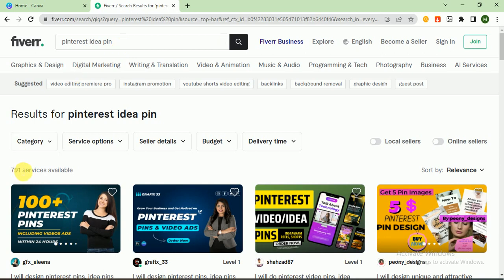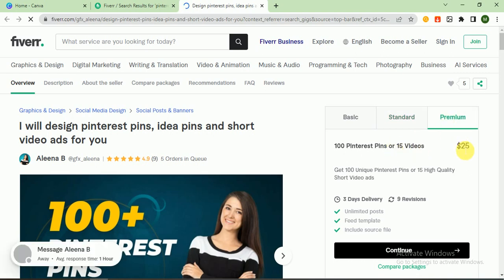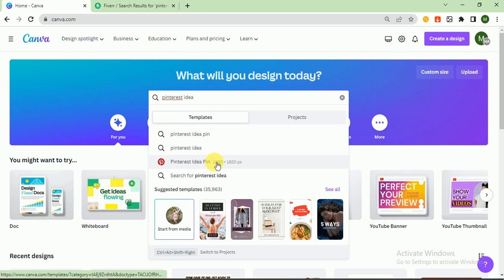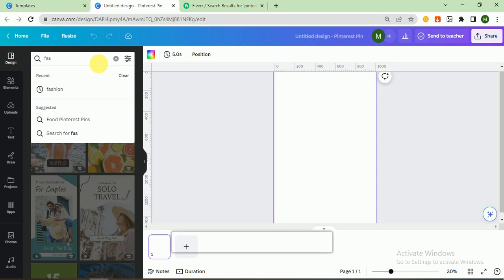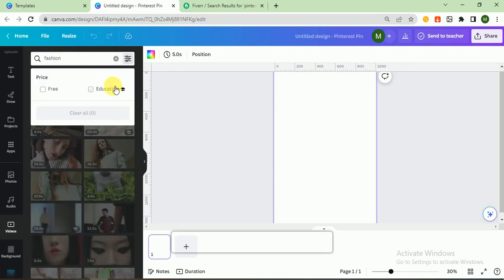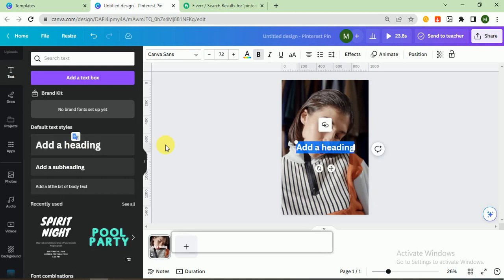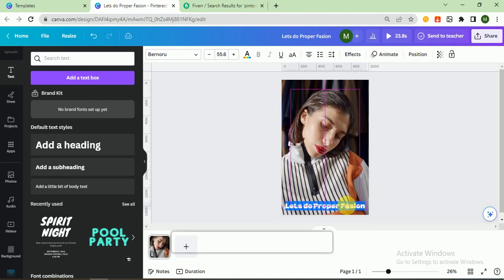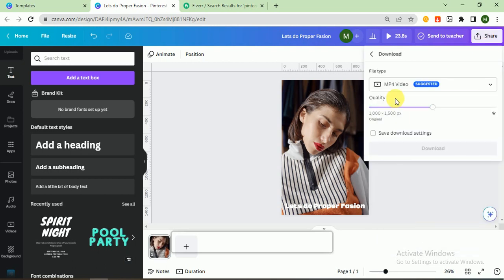How To Create Idea Pin In Canva | Free Canva Designing Course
Unlock your creative potential with this comprehensive tutorial on creating Idea Pins in Canva! Join our free Canva designing course and learn step-by-step how to design captivating Idea Pins that engage and inspire your audience. From choosing the right templates to adding compelling visuals, text, and effects, we'll guide you through the entire process of creating stunning Idea Pins that stand out. Whether you're a content creator, entrepreneur, or social media enthusiast, this course is packed with valuable insights and tips to help you level up your Canva skills.